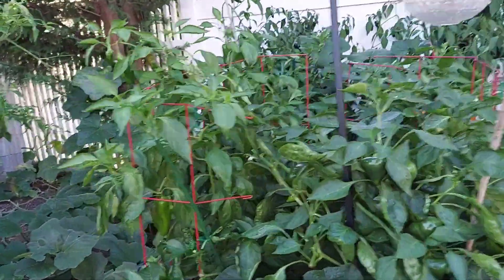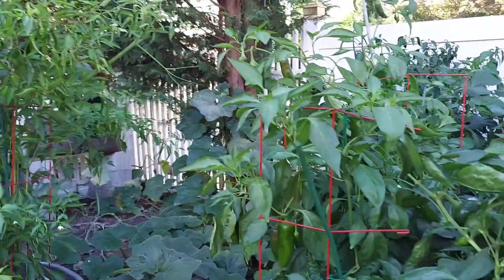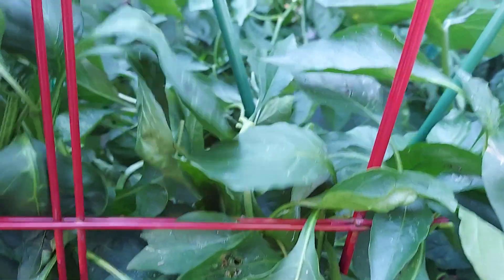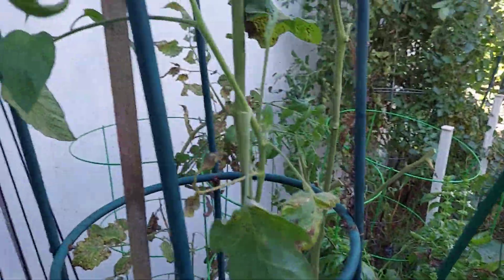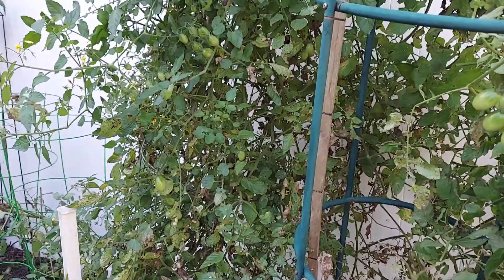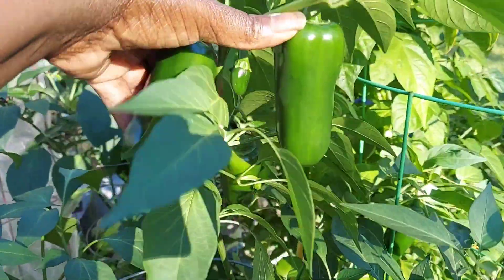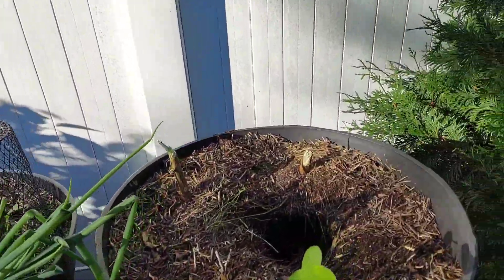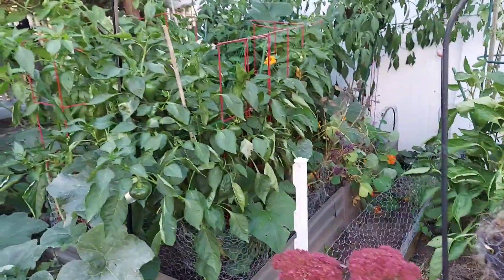Early October Backyard Garden Tour || Small Space Garden || Harvest Results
This is the early October garden tour  and discussing what's growing in the garden in October. The peppers are still producing and I have cleaned out the tomatoes.

2. Like the video